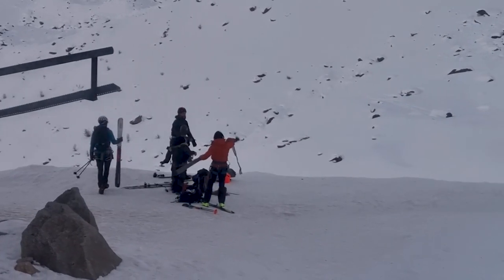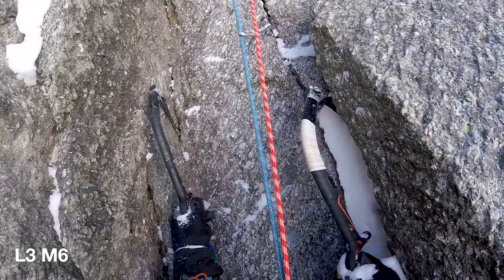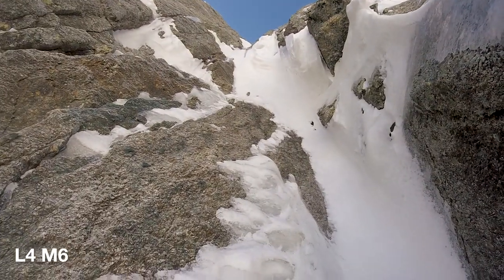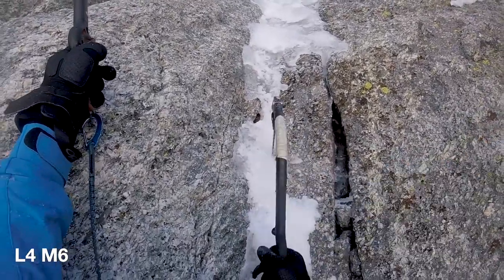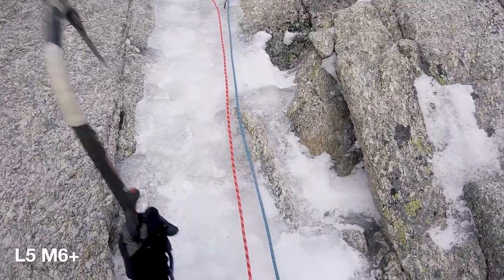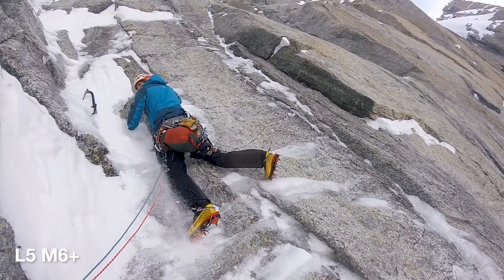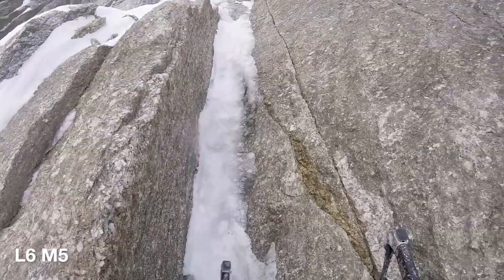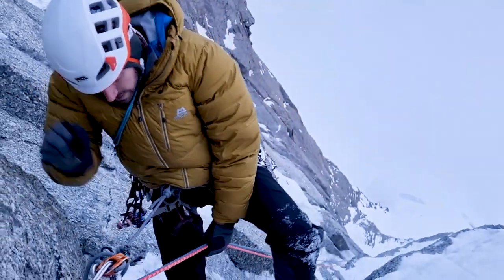Pinocchio - Extremely Difficult climbing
Maximilian Heindl & Jon Murua
Mont Blanc du Tacul - Pinocchio
4,248m ED- M6+

Date: 7.1.2023